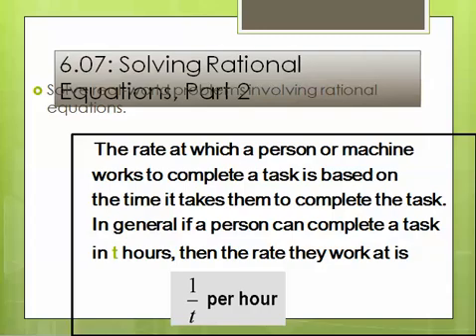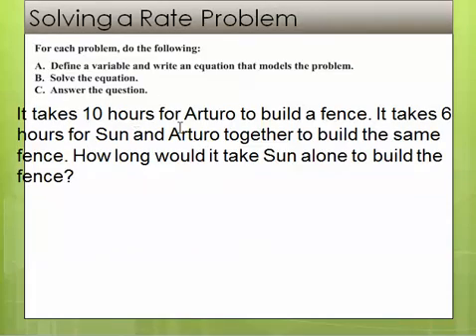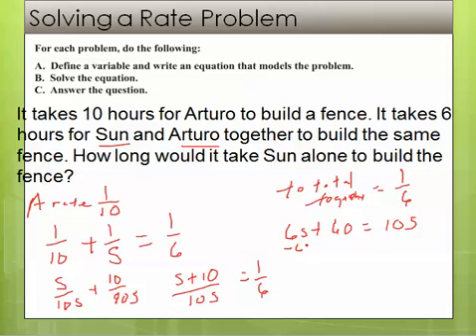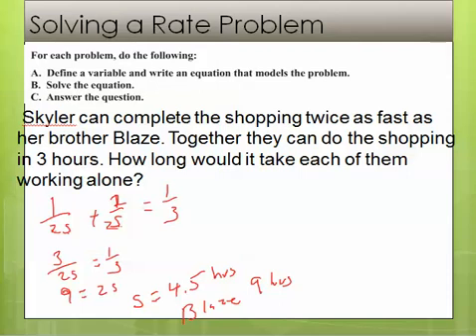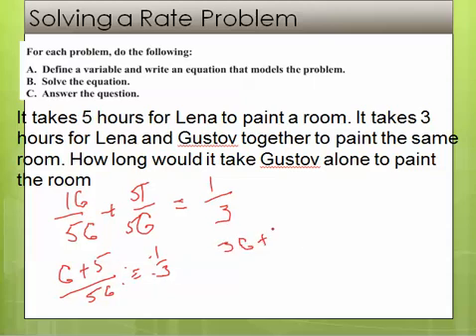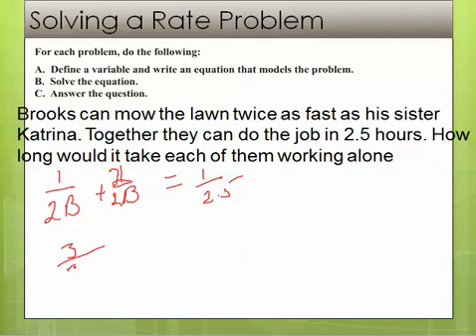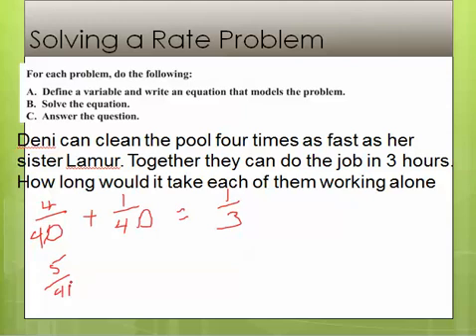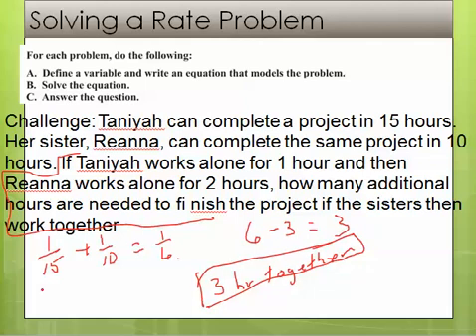6 07 solving rational Equations part 2 2